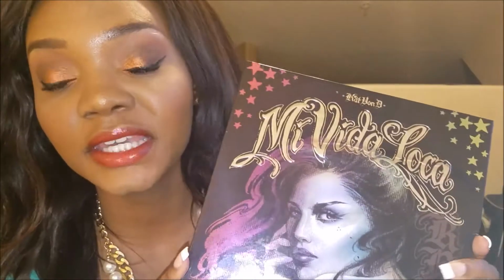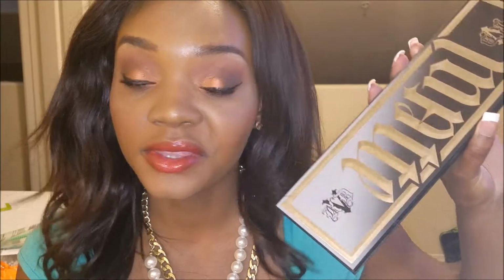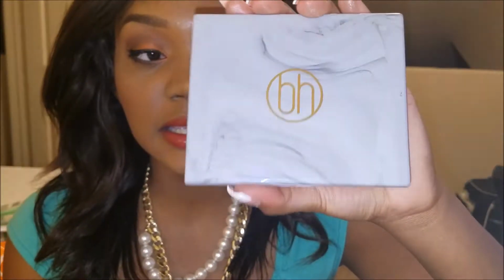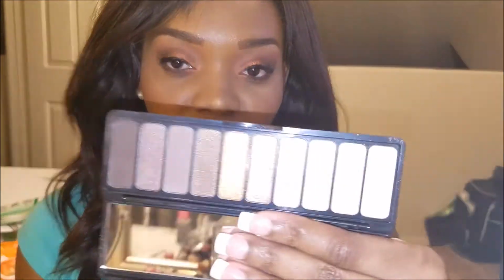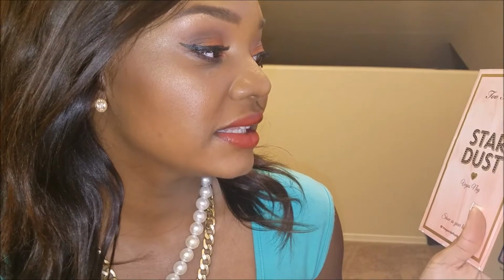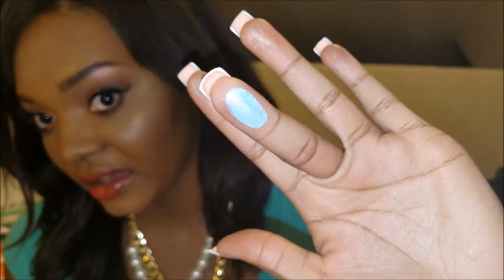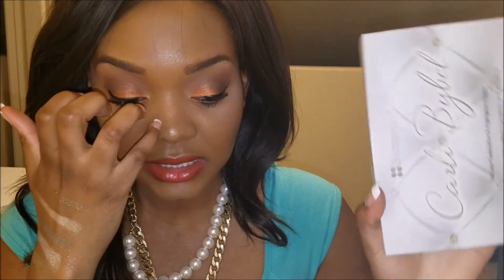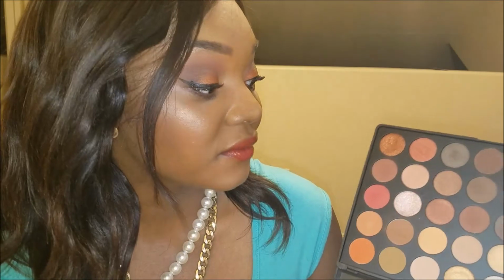The Perfect Palette Tag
Hello my name is Antaleka Steele, I am a college student who loves makeup! I am also a certified makeup artist in Las Vegas Nevada.

@makeupbyantaleka @classyantaleka Antaleka Steele

Watch my LATEST & GREATEST videos

Love hauls? WATCH MY RECENT HAUL VIDEOS!

SAVE MONEY HERE:
W/Ebates!

W/Glambot- A great website I use from time to time to purchase different high end make up. I highly recommend you checking it out!